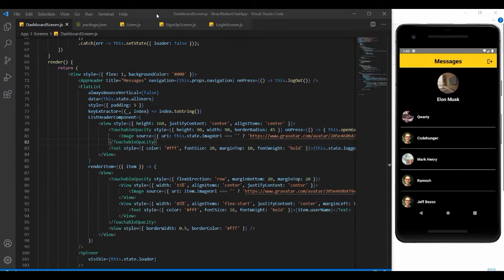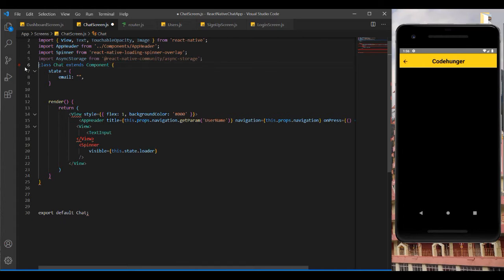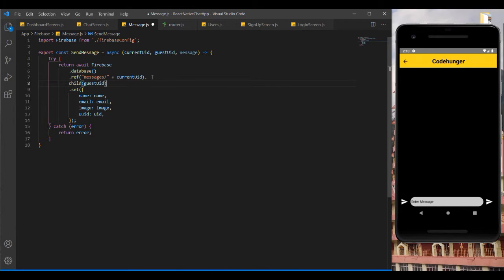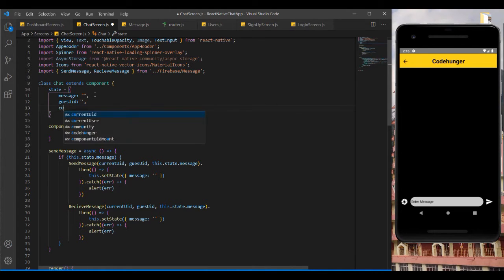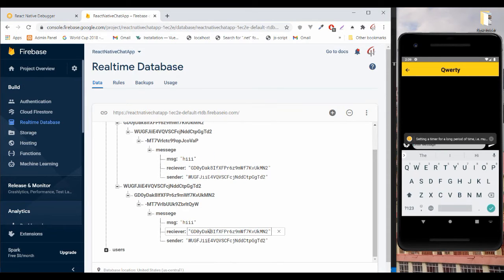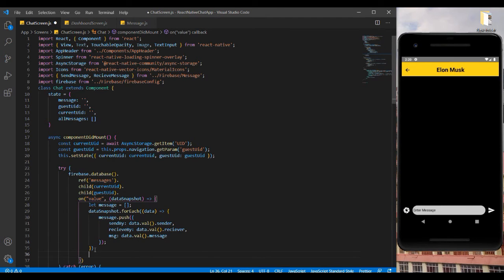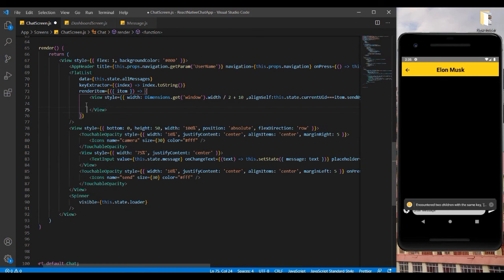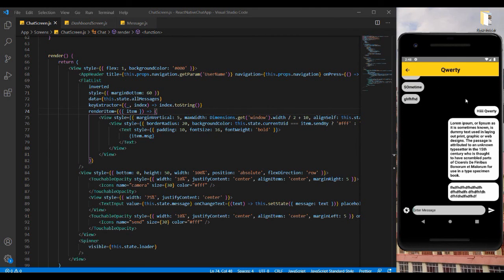Sending and Receiving Messages - React Native Chat App using Firebase Realtime Database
In this tutorial, I am going to show you how to design a chat screen and also going to show you how we can send and receive messages between two different users and going to show all those messages in the chat screen.

Our other tutorials playlist link